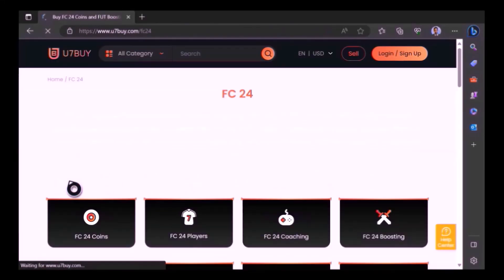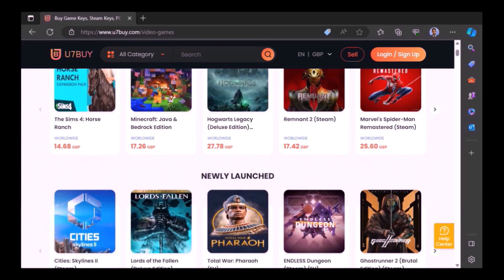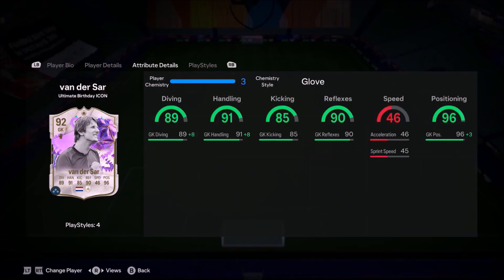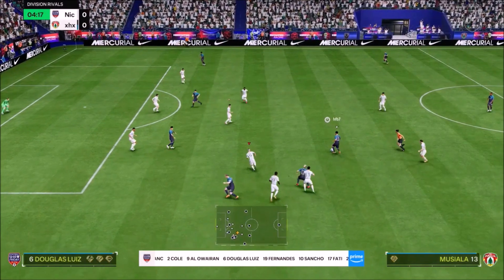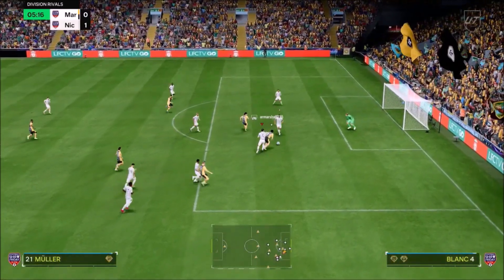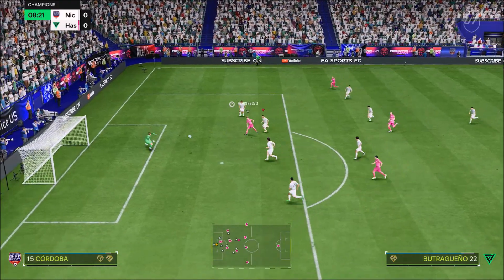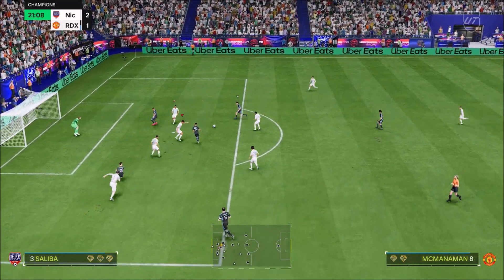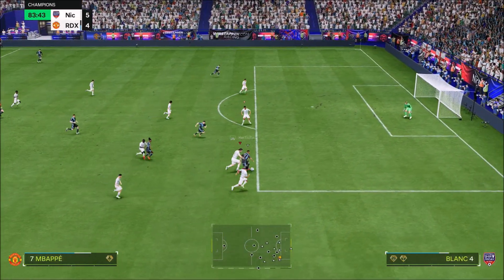CLASS GK!!!! 92 RATED FUT BIRTHDAY ICON EDWIN VAN DER SAR PLAYER REVIEW